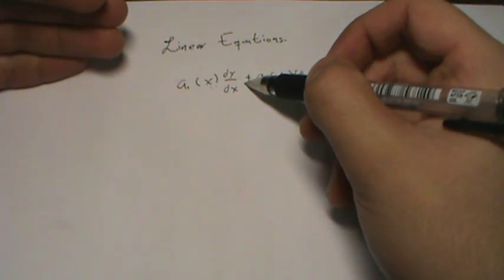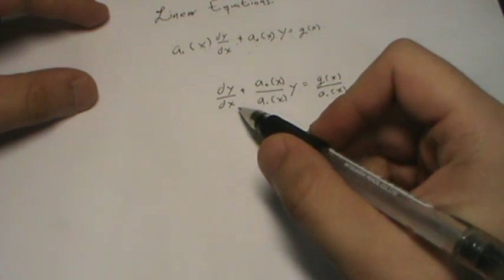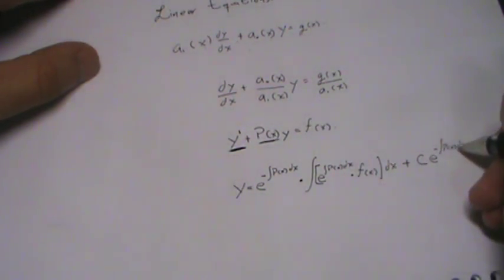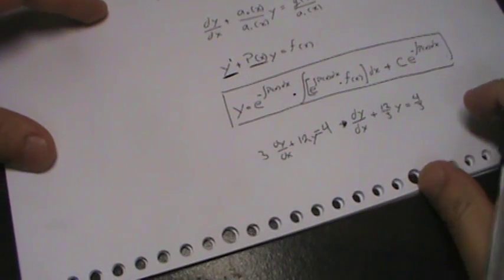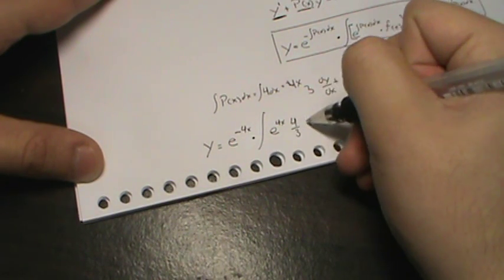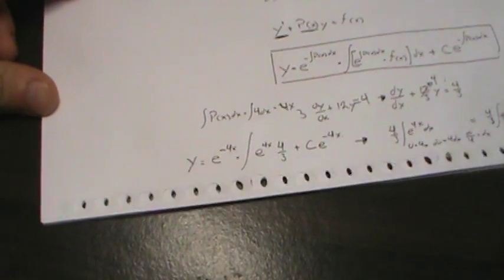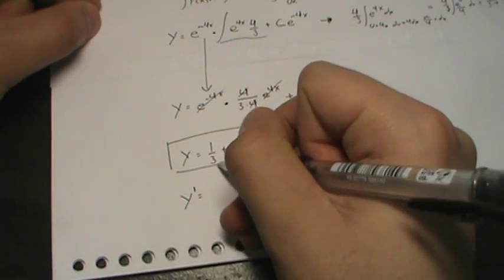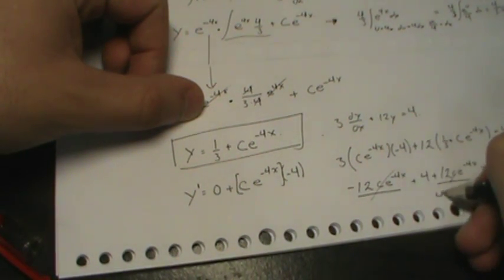Differential Equations. 3. First Order DE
Here you can find how to solve a first order Differential Equation, and also an example of how to do it so. This is all you need in order to solve any problem that can be separated like this.